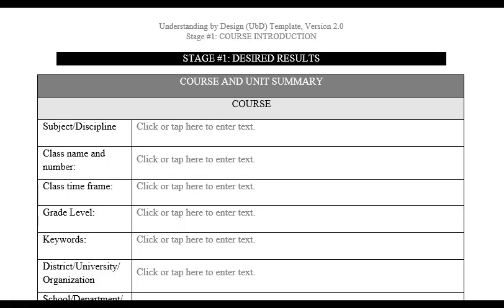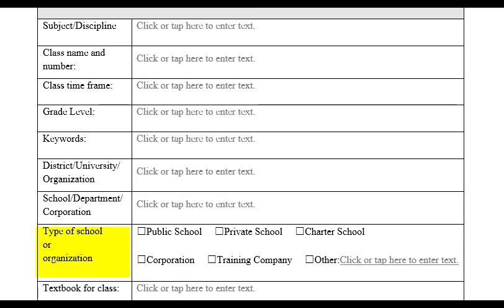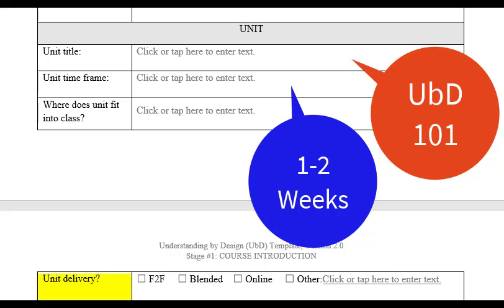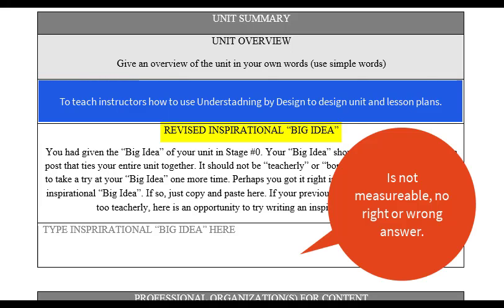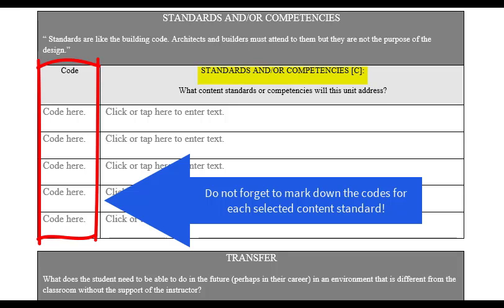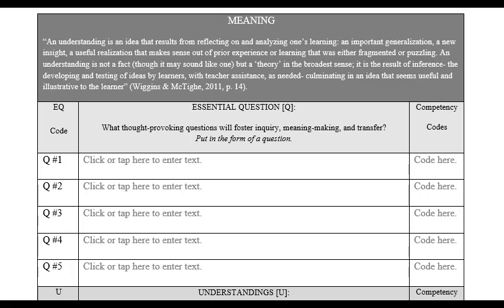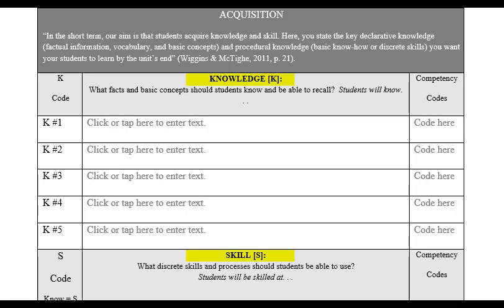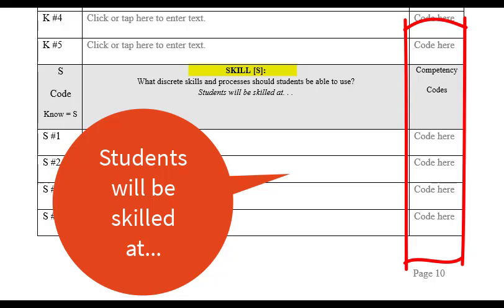UbD Stage 1 Snap Shot Video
A step by step guide to section #1 in the Understanding by Design unit planning document.